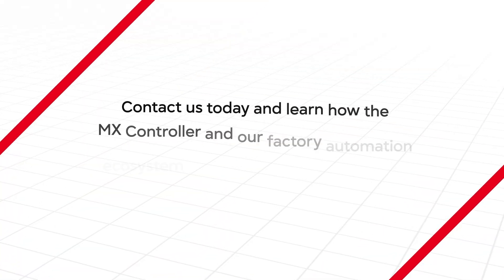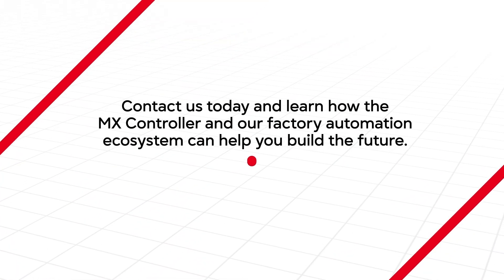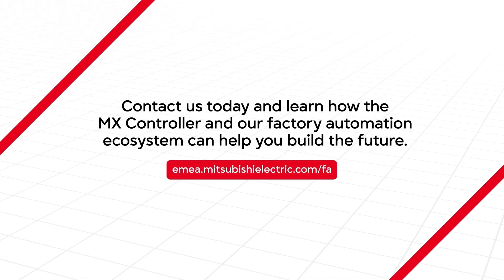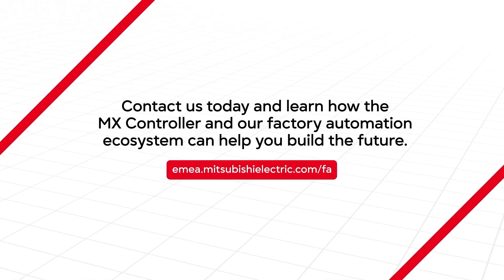MX Controller Episode 9: Beyond standard applications I Mitsubishi Electric